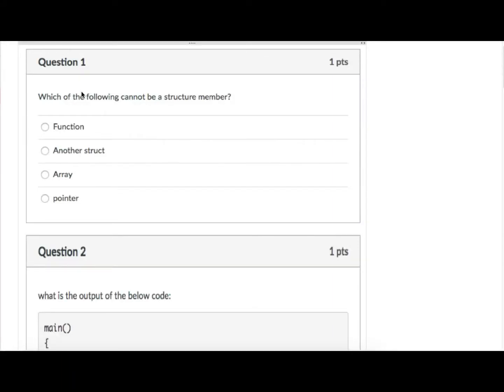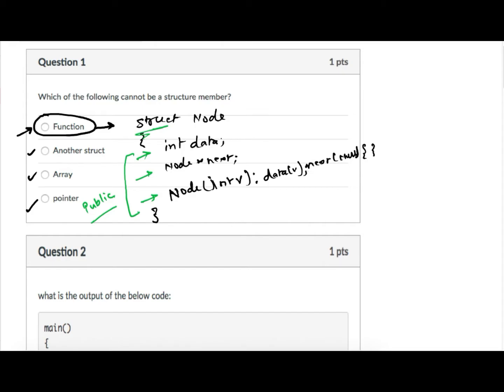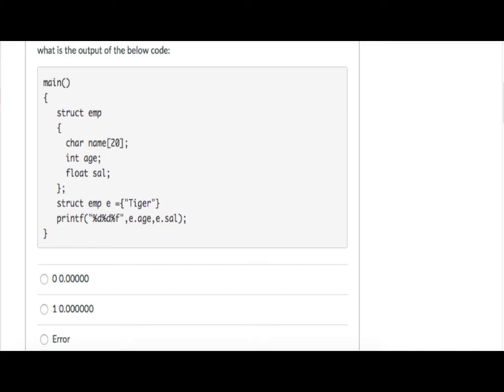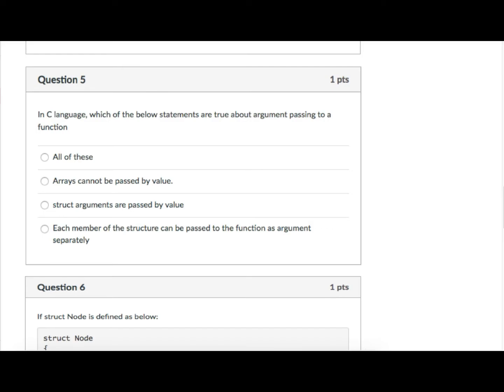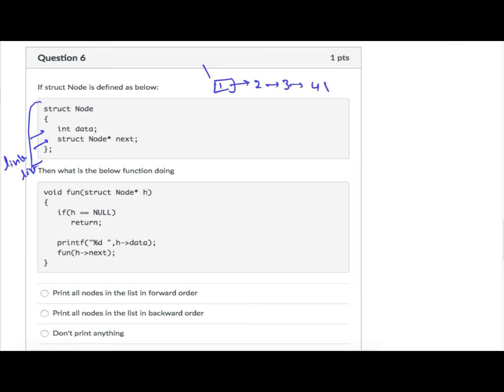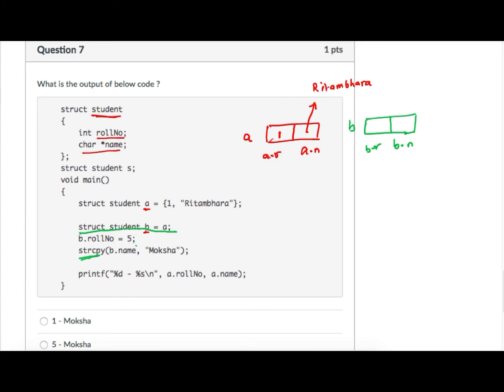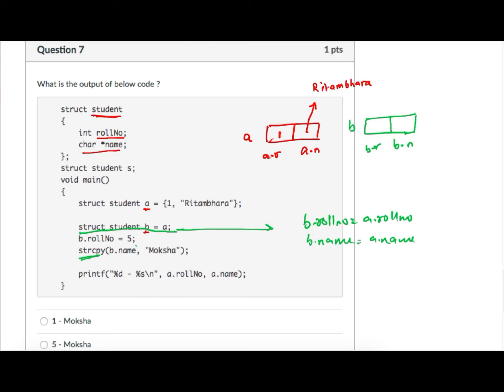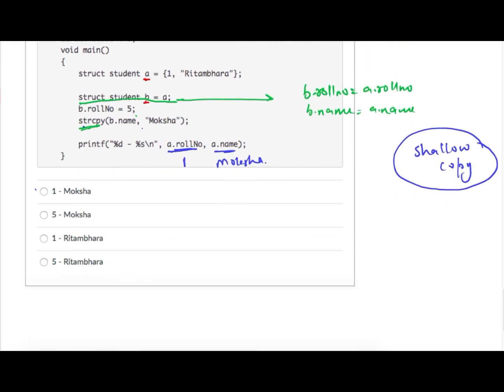Assignment Solution ( RTBOC007) of online coding Interview course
Given a mathematical expression in the form of an expression tree. Write code to evaluate the expression and return the result.

Join our 30-days personal online coaching to prepare for coding interviews of companies like Google, Amazon, Facebook, Microsoft, etc.